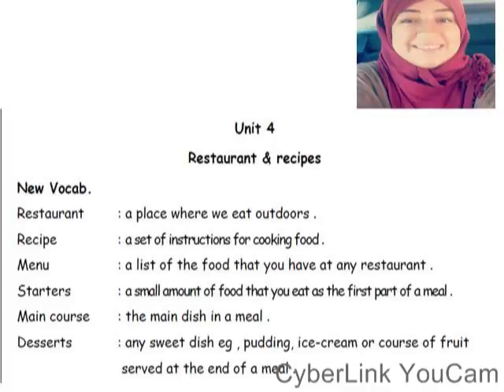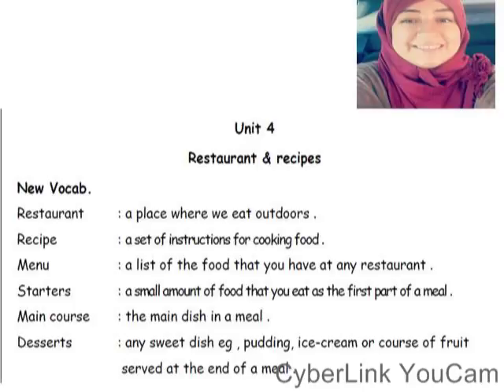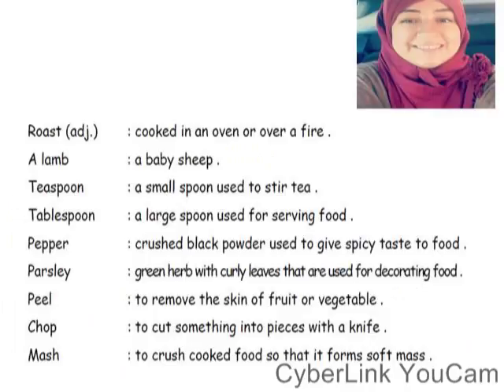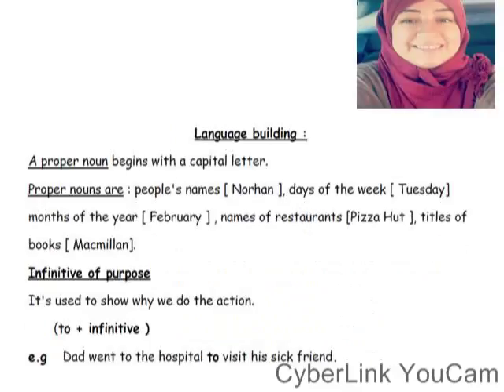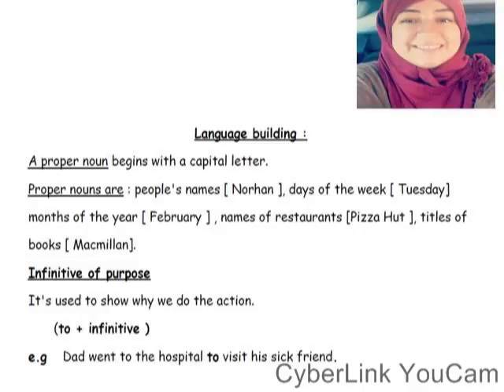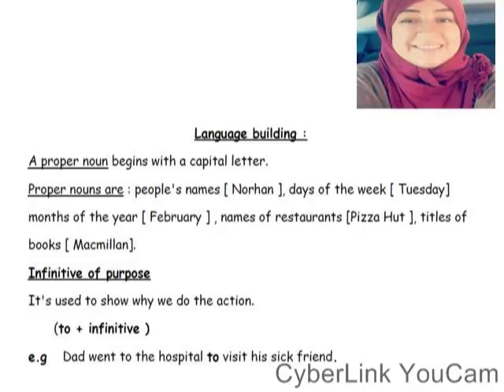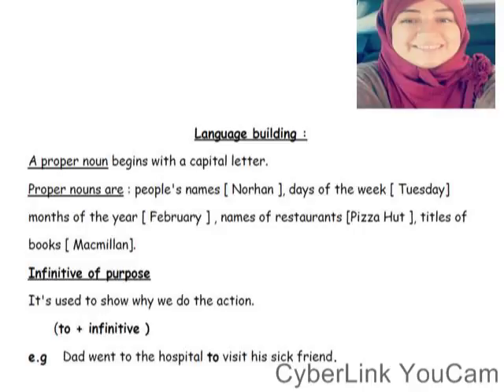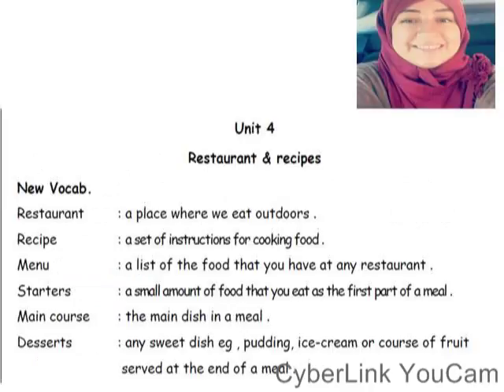Macmillan 4 unit 4